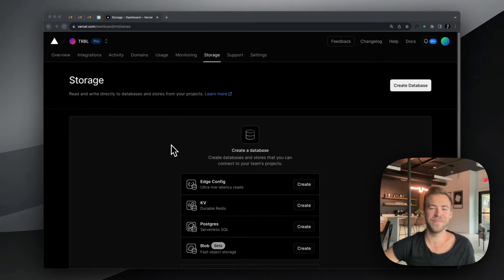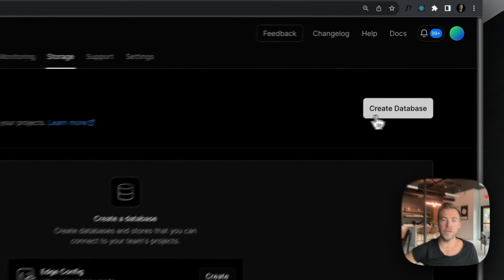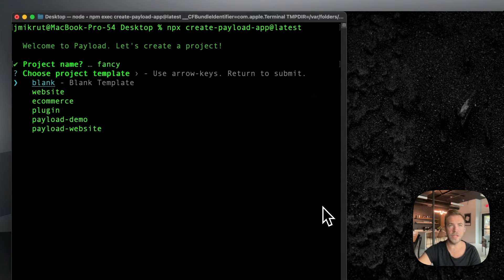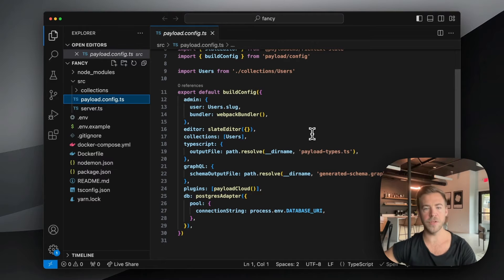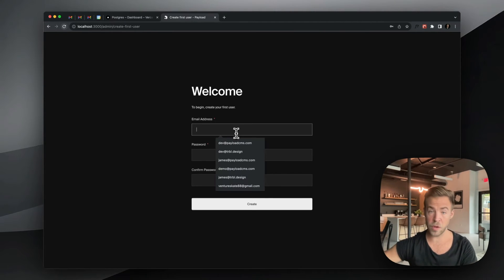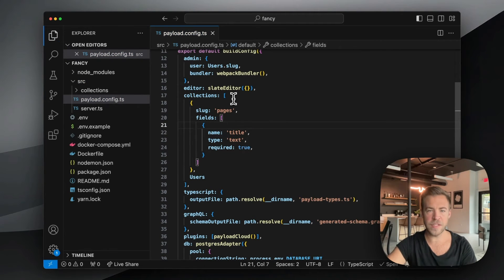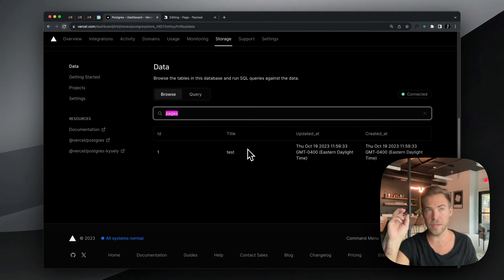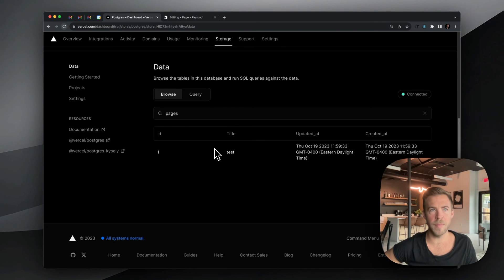Build a Vercel Postgres Backend with Payload in 5 Minutes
James walks through how to use Payload with Vercel Postgres in five minutes.

Get started in one line: npx create-payload-app

Like what we're up to? Give us a star

What's Payload?
Payload is the best way to build a modern backend and admin UI. No black magic, all TypeScript, and fully open-source, Payload is both an app framework and a headless CMS.